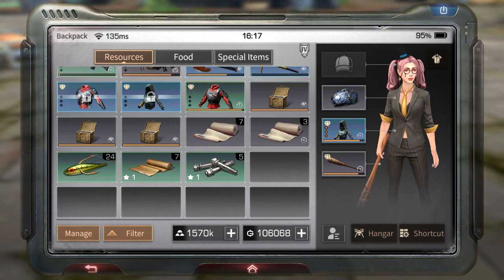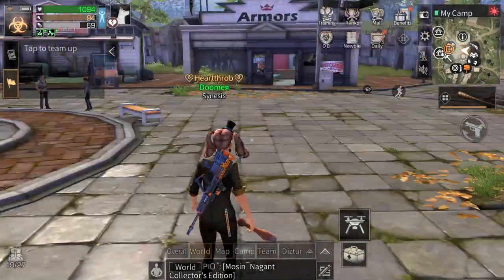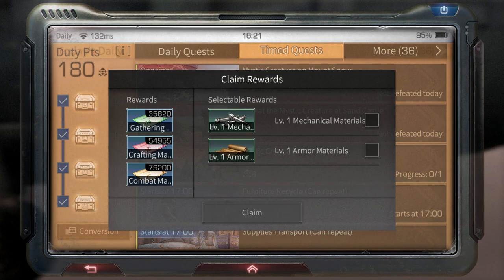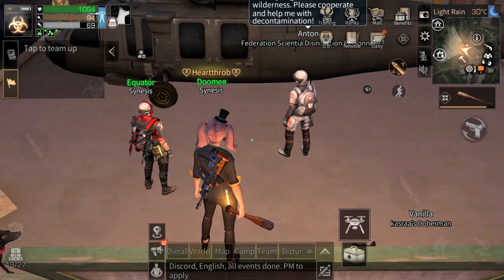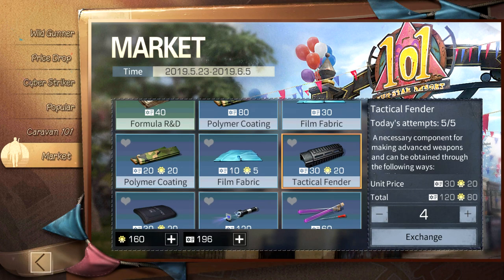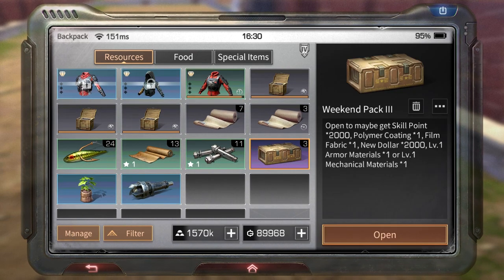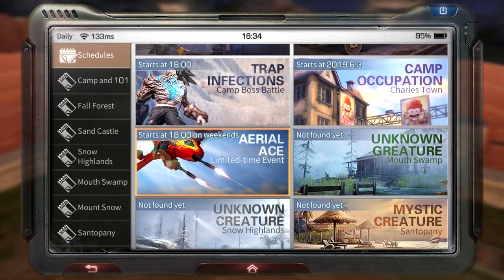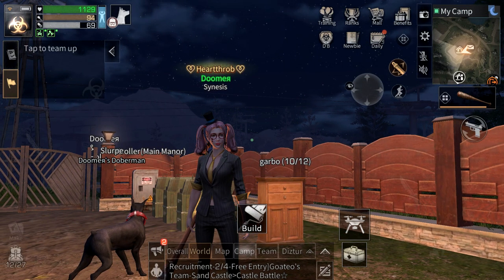BEST WAYS TO GET ARMOR AND WEAPON MODIFICATIONS! - LifeAfter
Hello! Welcome to another LA video, t